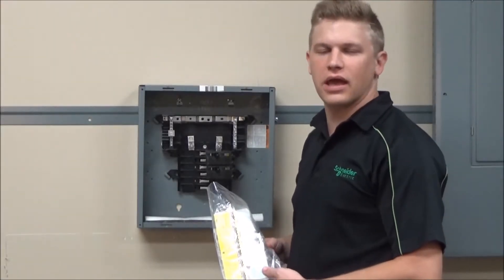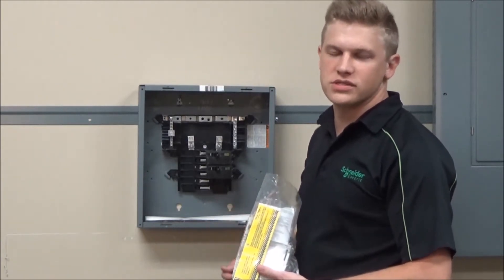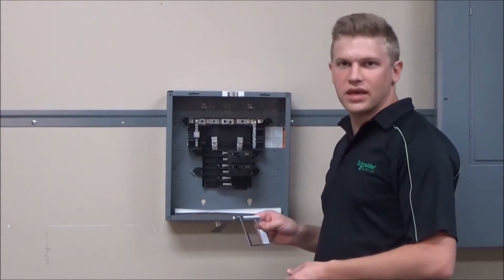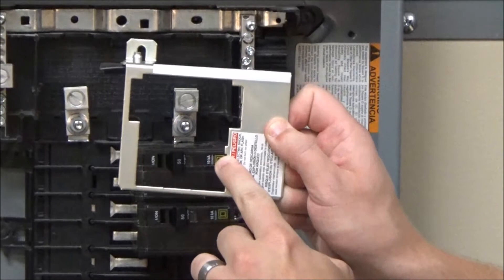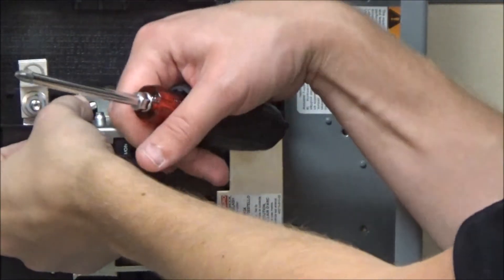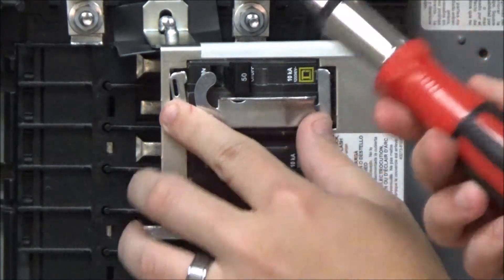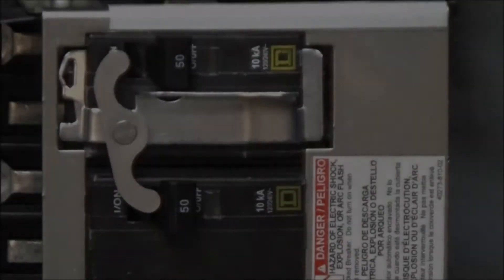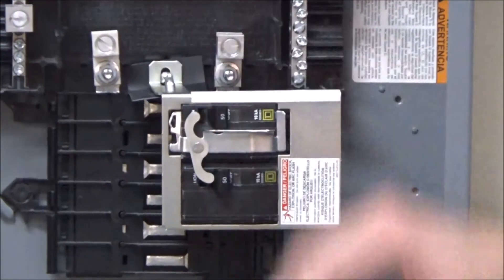Installing PK4DTIM4LA Manual Transfer Kit into Low Amp QO™ Load Centers | Schneider Electric Support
Tutorial for installing the PK4DTIM4LA Manual Transfer Kit into single-phase, convertible mains, 125A max rated Low Amp QO™ Load Centers. PK4DTIM4LA is used to secure two adjacent, QO™ 2-pole branch circuit breakers WITHOUT electrical accessories in positions 2-4 and 6-8 (right side) of the interior when used as a Back-Fed Main Breakers.